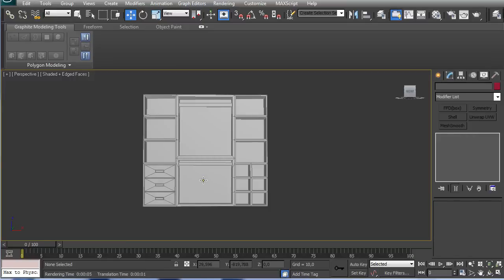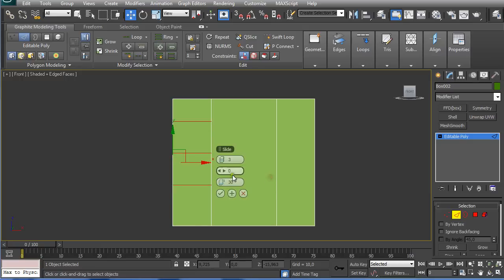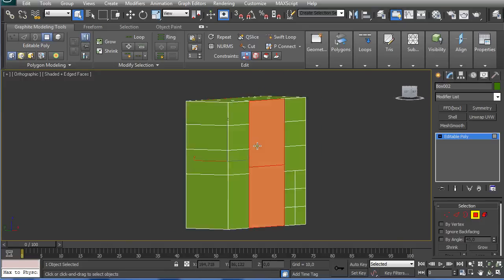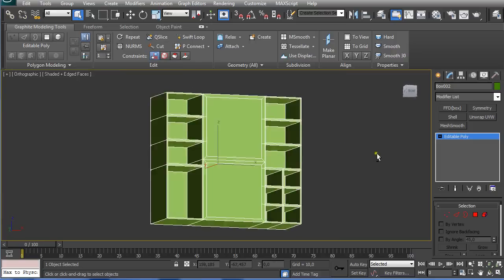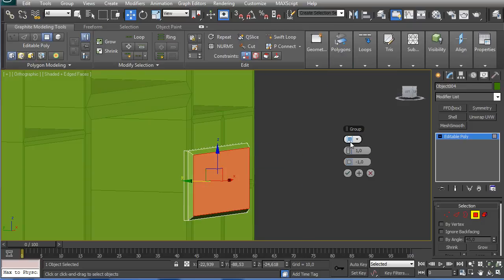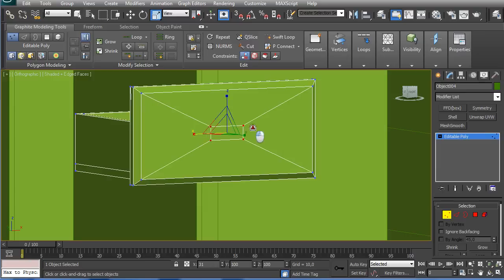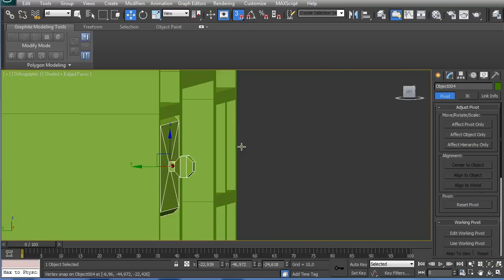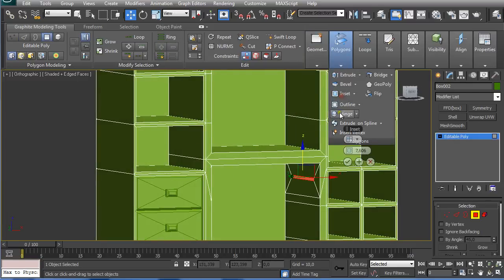Tutorial: How to model a simple closet with drawers in Autodesk 3Ds Max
Tutorial on how to model a simple closet with drawers from a box. Using Polygon selection, Inset, Extrude, Detach, Bridge...in Autodesk 3Ds Max.